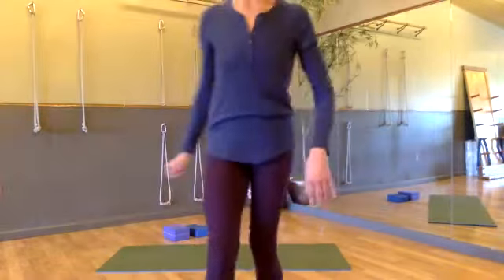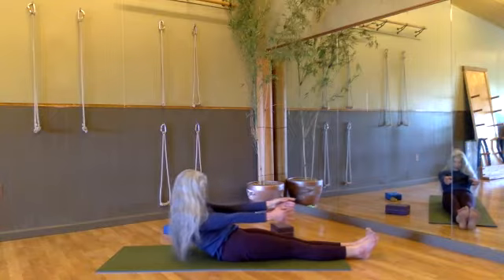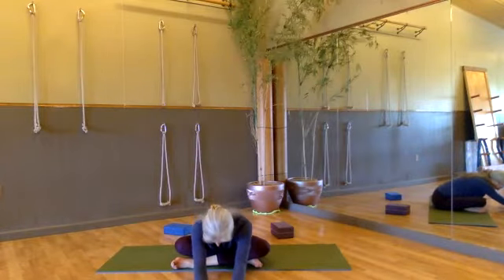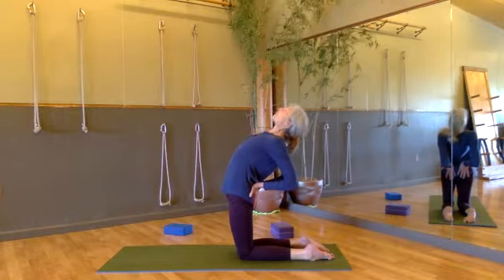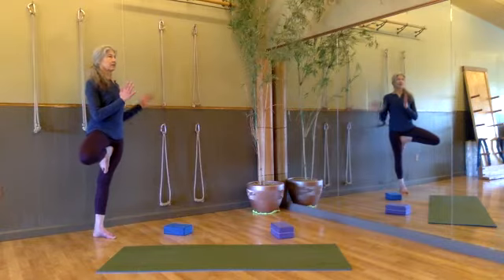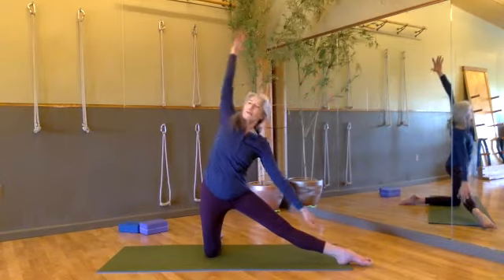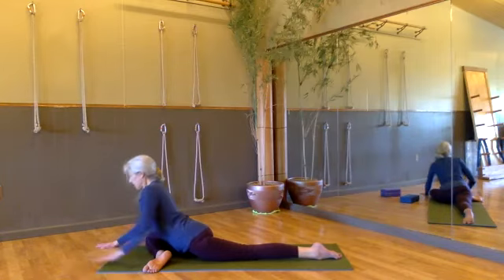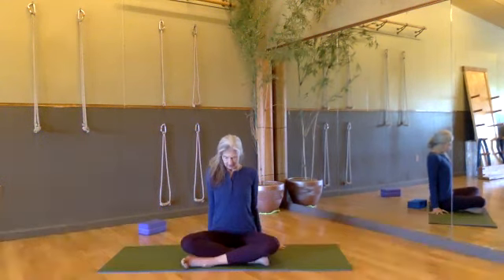GentleVinyasa 03/09/22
If finances are an issue, you can pay-it-forward by being kind, smiling instead of scowling, helping a friend or neighbor or stranger, being gentle and compassionate to yourself. Namaste